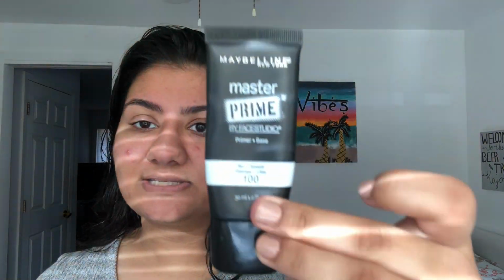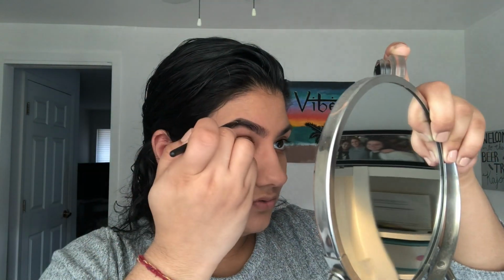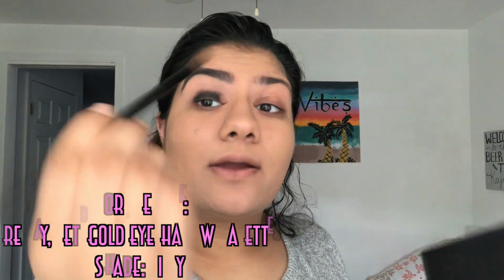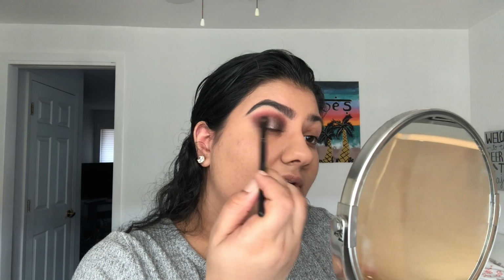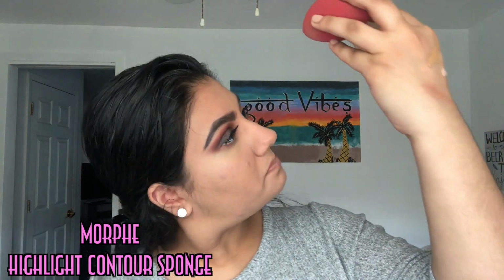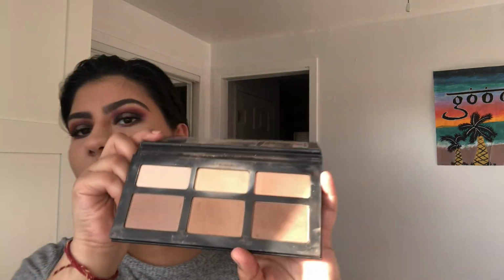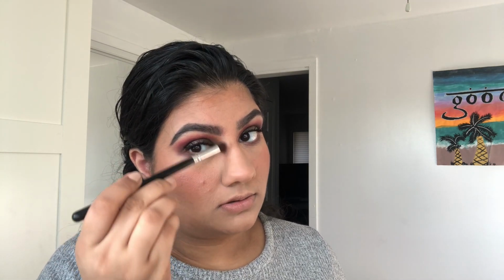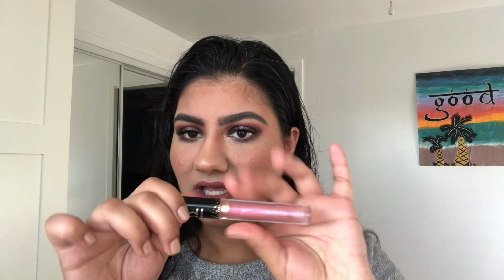GRWM: New Years Eve!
Hope you guys enjoy this New Years Eve Full Coverage Makeup Tutorial!! I had a lot of fun making it, and some technical difficulties with editing and lighting, but otherwise the final product is pretty good (if you ask me)!